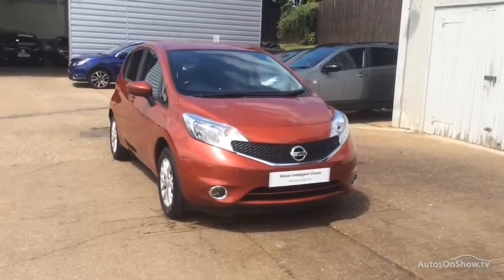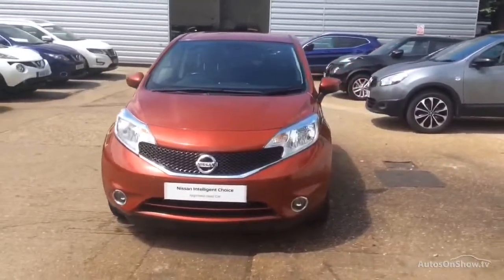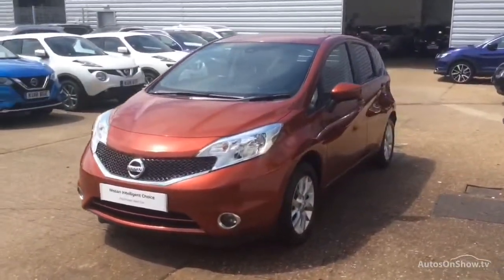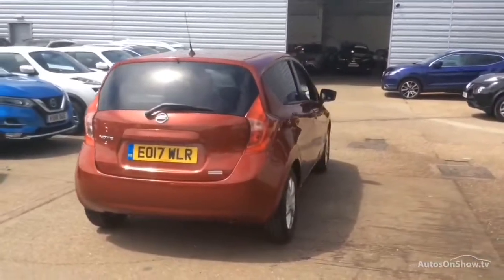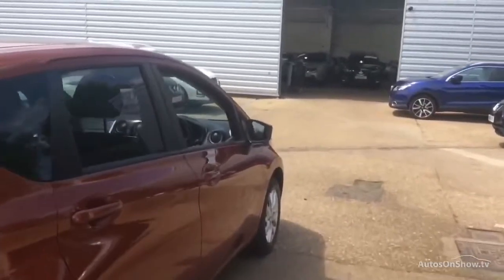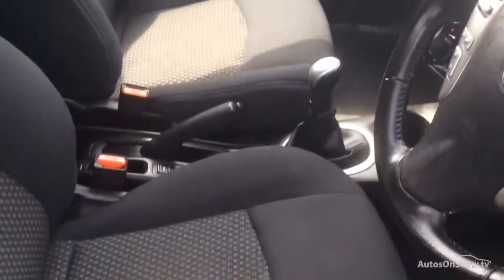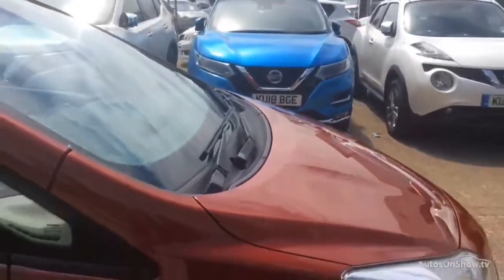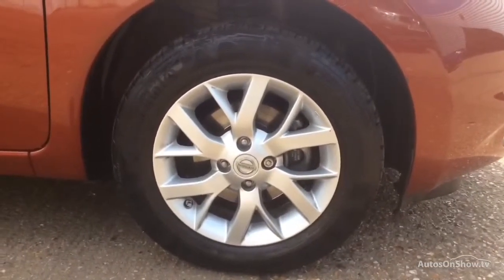NISSAN NOTE ACENTA PREMIUM RED 2017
2017 NISSAN NOTE ACENTA PREMIUM MPV PETROL, in RED